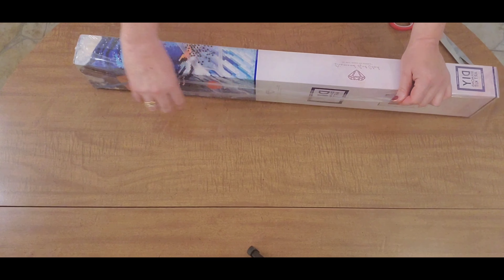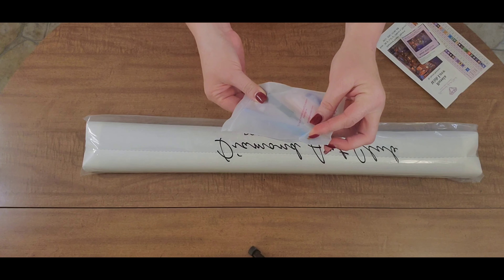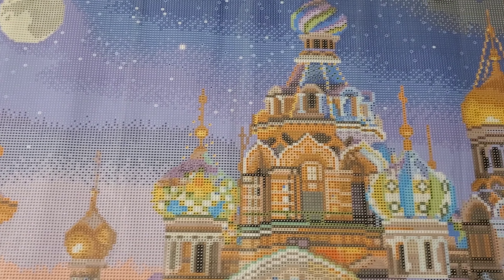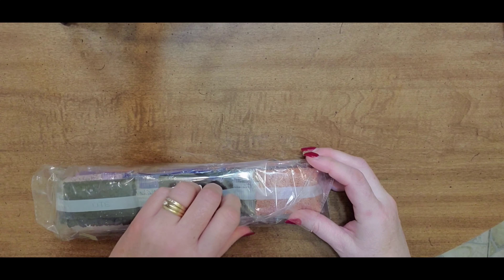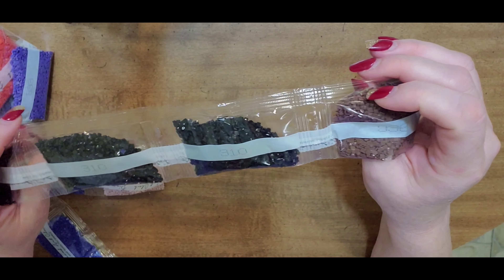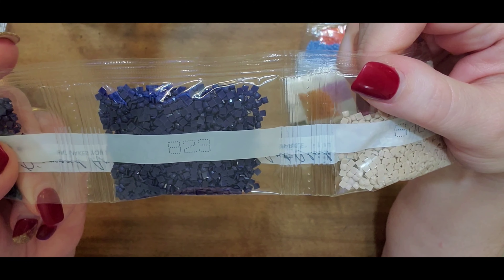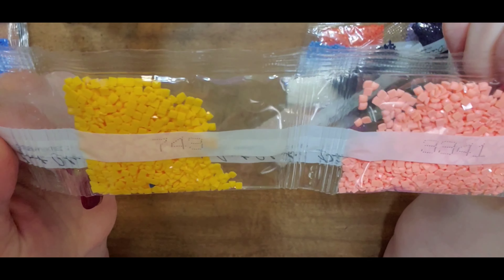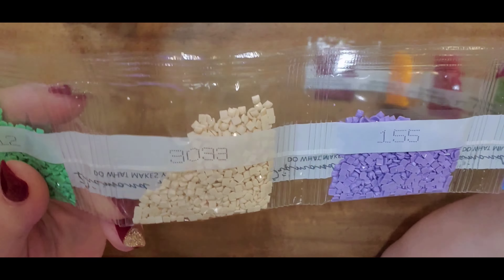Unboxing Russia with Love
I'm doing the unboxing of Russia with Love to share this amazing painting.